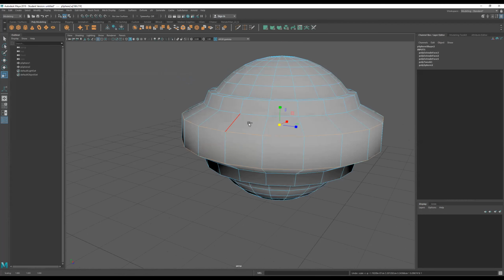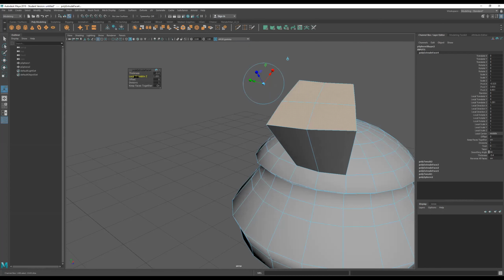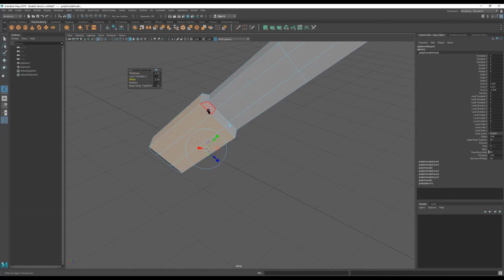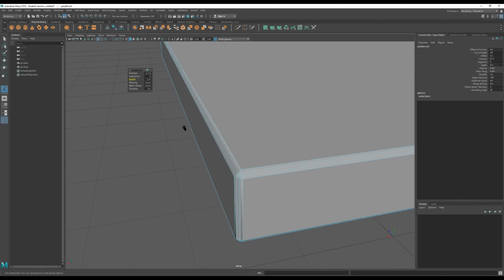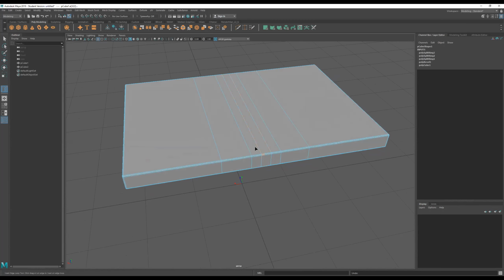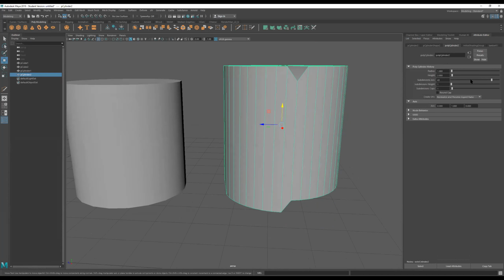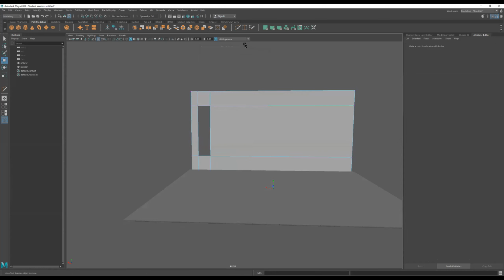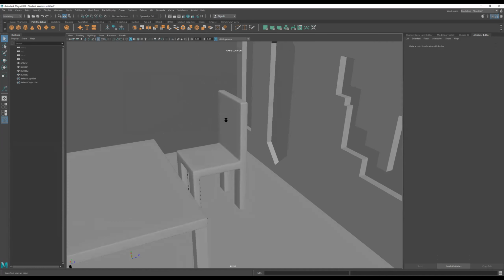3D animation- MAYA Object selections part 2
3D animation- MAYA Object selections part 2